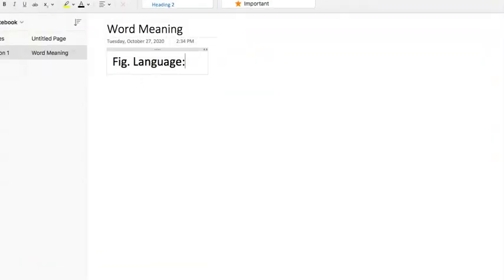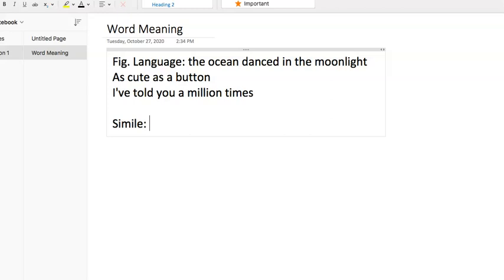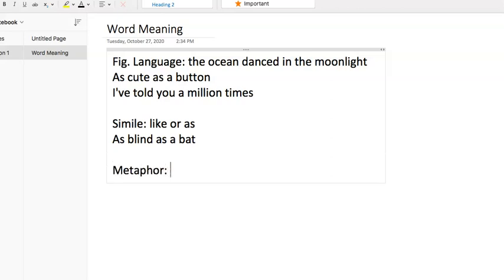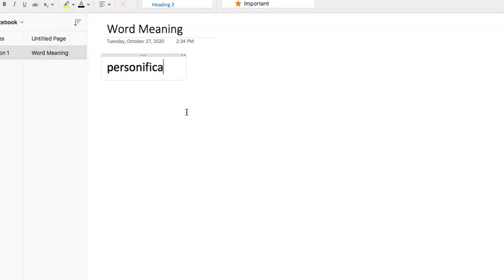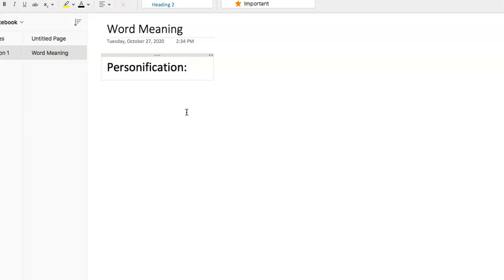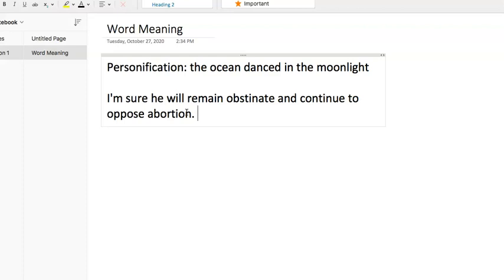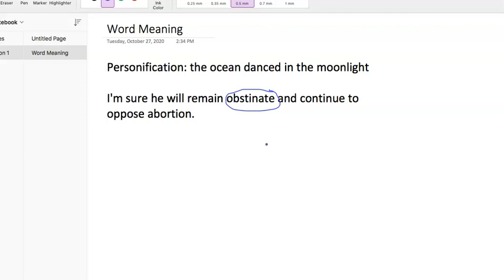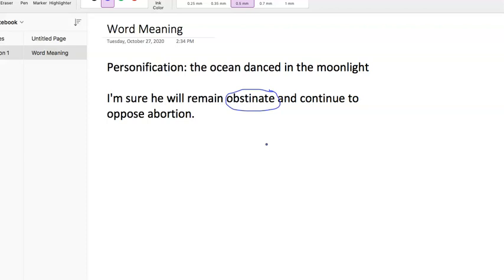HESI A2 Exam: Word Meaning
This video focuses on different types of figurative language, such as similes, metaphors and personification. You need to be able to recognize the differences in these.